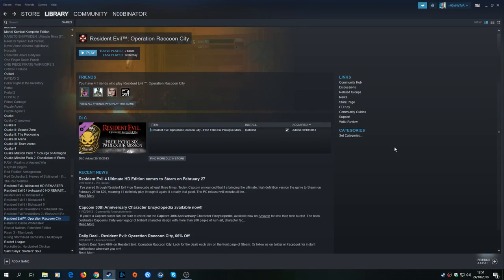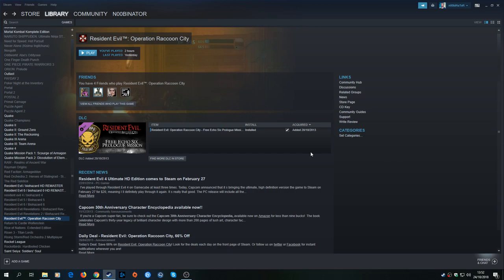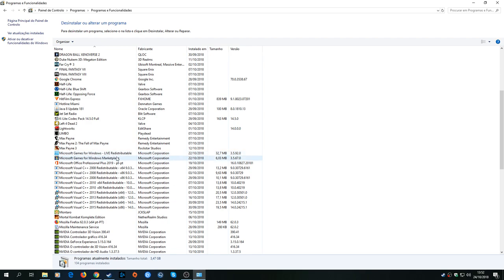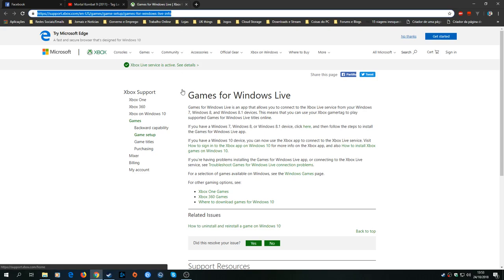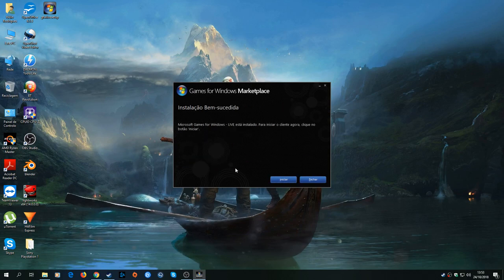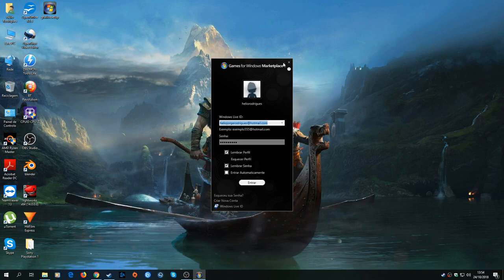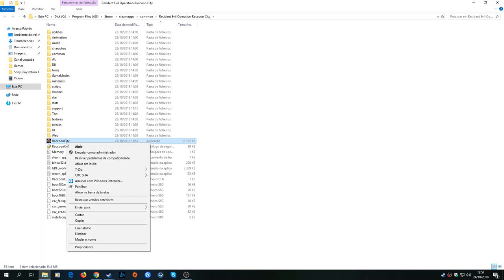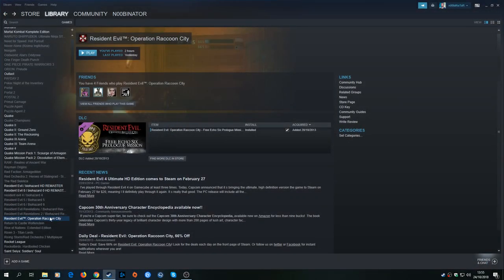How to install Games for Windows live - on Windows 10 (Working 2024)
Link to download the setup (UPDATED August 2024):
Microsoft change the web page and I update the link!
By the way try always to launch the game 2 3 times because sometimes doesn't work at first try. I forgot to mention in the video that.